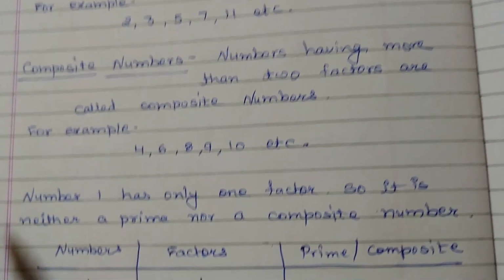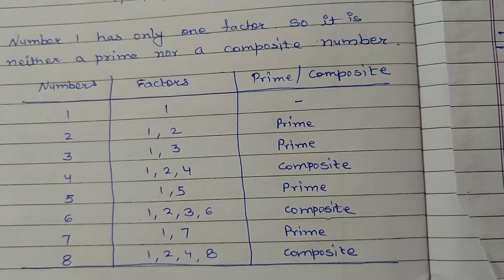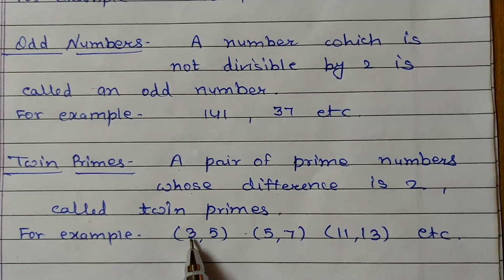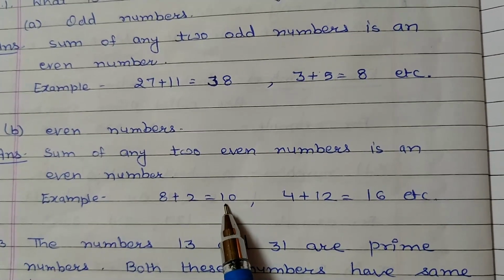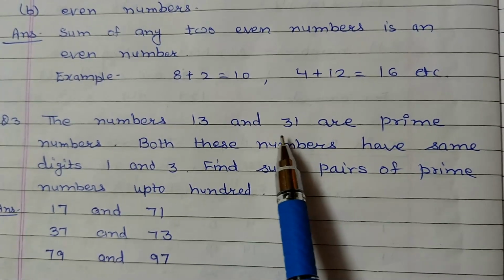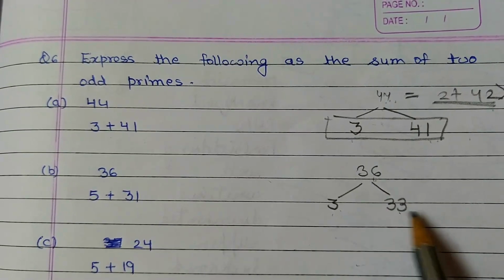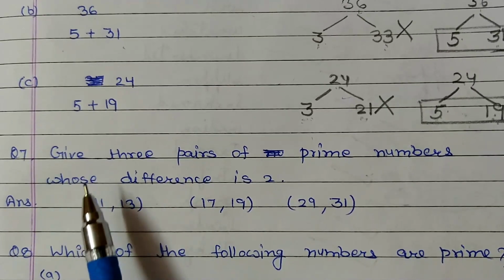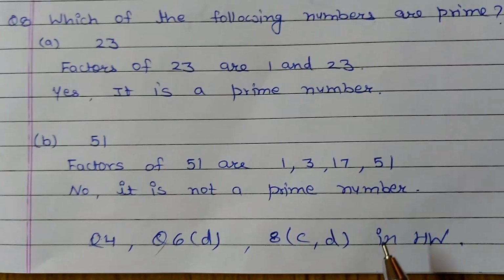Maths || Class VI || Ch. 3 || Playing with Numbers || Ex. 3.2 (Q.No.1 to 8) || Nidhi Jain